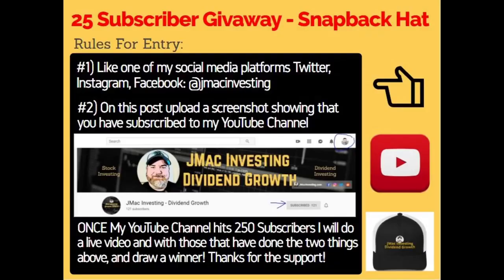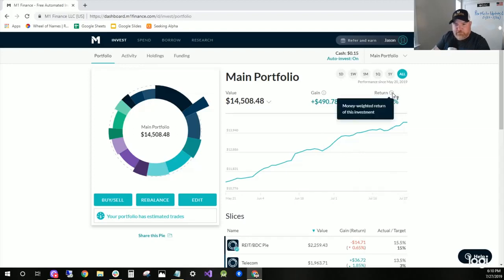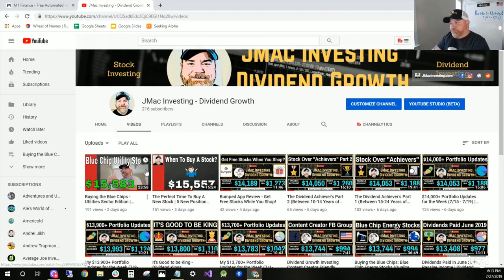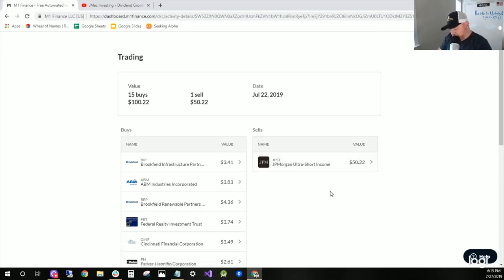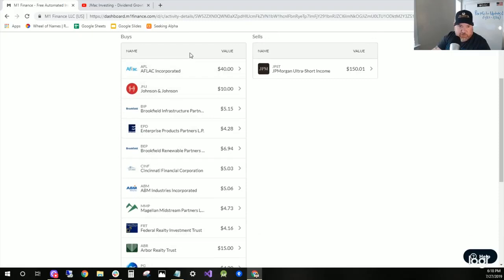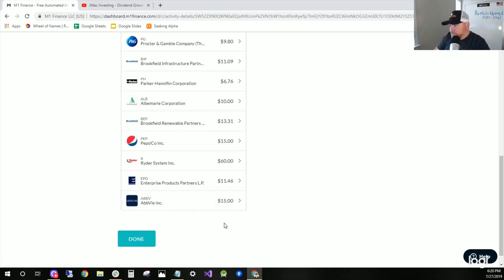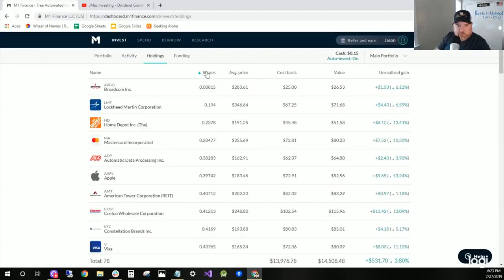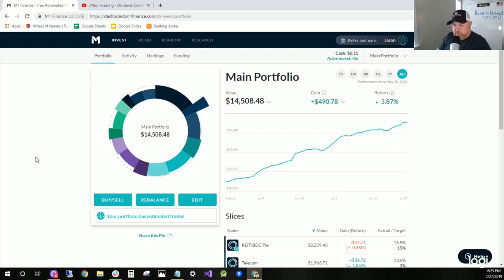$15,700 Portfolio Updates for the Week 7 22 7 26 Dividend Growth Investing